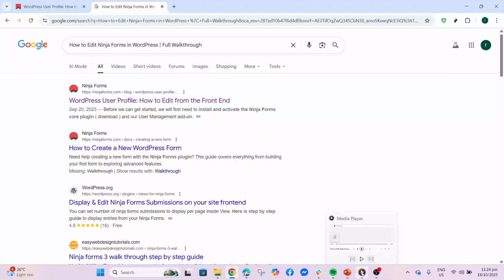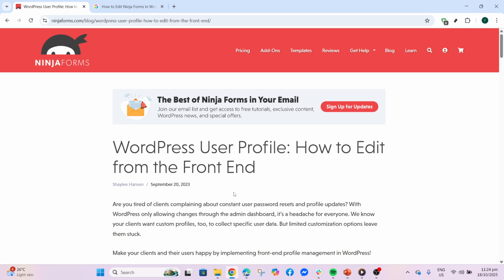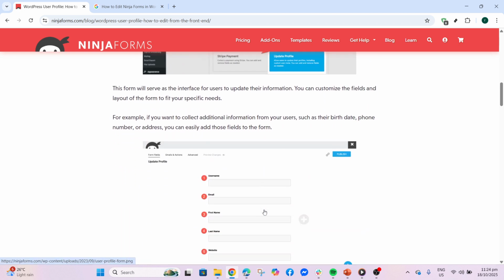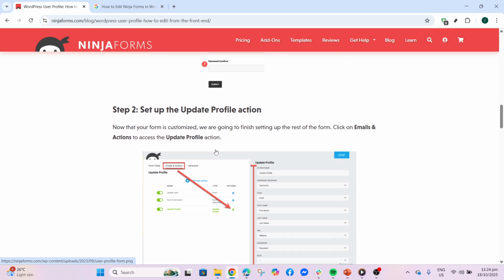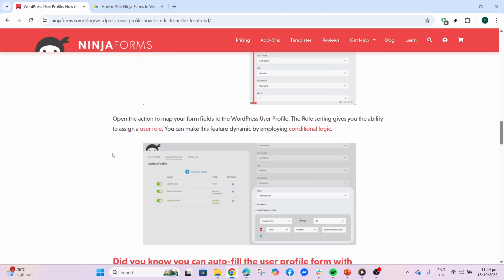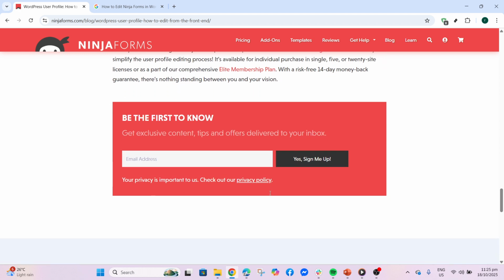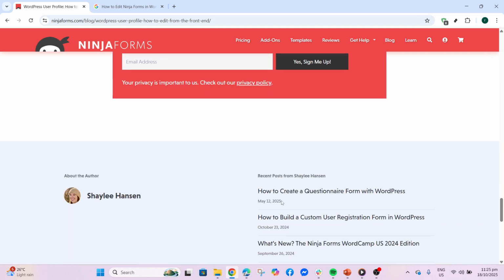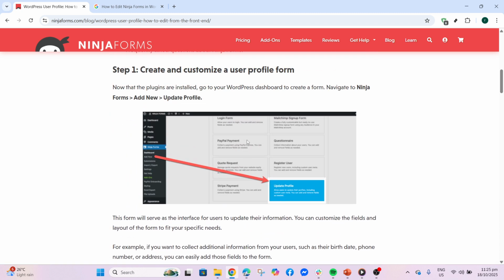How to Edit Ninja Forms in WordPress Full Walkthrough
Title: How to Edit Ninja Forms in WordPress – Full Walkthrough

Description:

Looking to customize your Ninja Forms in WordPress? This comprehensive tutorial will guide you through the process of editing and managing your forms to better suit your website's needs.

In This Video, You’ll Learn:

Accessing and navigating the Ninja Forms dashboard.

Editing existing forms: adding, removing, and rearranging fields.

Configuring field settings and validation rules.

Setting up email notifications and confirmations.

Applying custom styles using the Layout & Styles add-on.
WordPress Tutorial Videos by WP101®

Managing form submissions and viewing analytics.

Why It Matters:
Customizing your forms ensures they align with your website's design and functionality, enhancing user experience and increasing conversion rates.

WP101: Custom Layouts & Styles in Ninja Forms

WP101: Managing Form Submissions in Ninja Forms